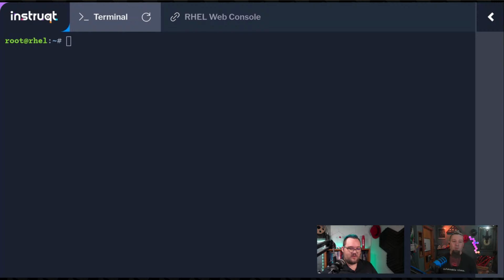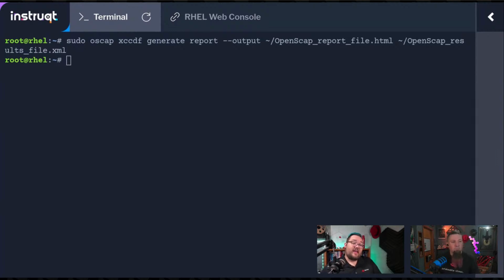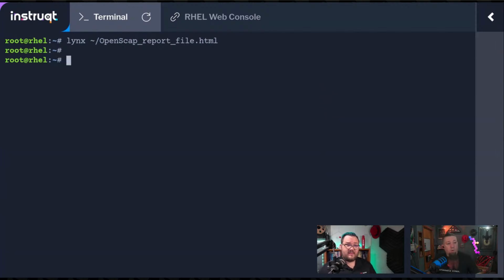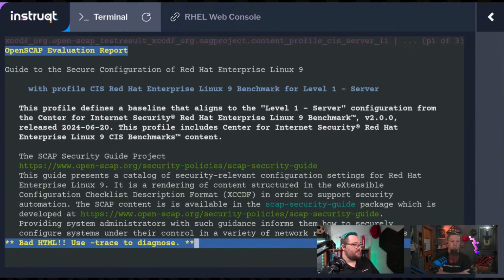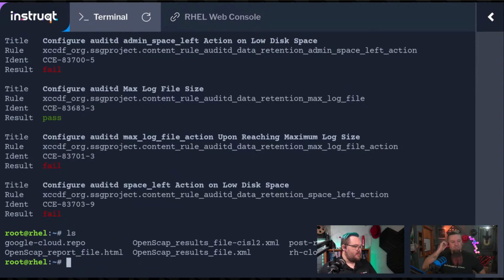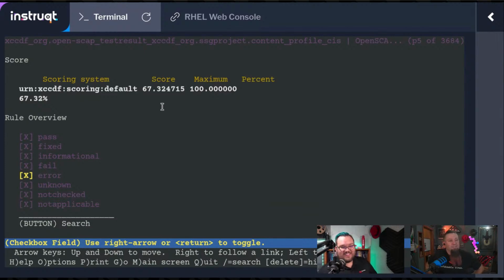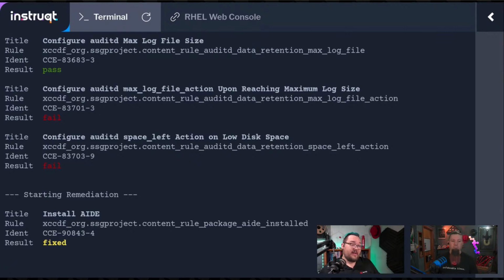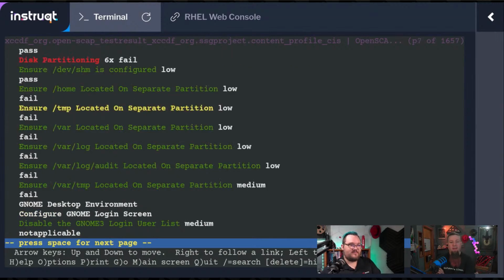How to Achieve CIS Benchmark Compliance to Harden Linux Systems | Into the Terminal 120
Starting your cybersecurity or Linux security practices?

In cooperation with Red Hat, the Center for Internet Security (CIS) produces a CIS Benchmark for Red Hat Enterprise Linux.  What is the CIS Benchmark or CIS compliance? The CIS Benchmark is an industry-independent, general security framework applicable to all Linux machines and workloads.  It recommends configurations or practices for systems management to help mitigate security risks, which lessens the security risk for the linux systems you operate.

In this episode of Into the Terminal, Nate and our special guest Joshua Loscar will not only show the tools, like OpenSCAP, you can use to manage security compliance on Linux systems but also how to configure the system to comply with the CIS Benchmark for Red Hat Enterprise Linux.  We will also discuss the differences between CIS level 1 and 2 compliance.  Red Hat provides tools and capabilities to scan for compliance and resolve issues detected by scans.

Applying consistent security policies and management is an integral component of maintaining the integrity of your Linux systems!

Lab: Use OpenSCAP for security compliance and vulnerability scanning

Commands used:
dnf, oscap, lynx

Chapters
00:00 Stream start
00:15 Welcome
00:52 Installing OpenSCAP
07:12 Introduction
09:19 What is OpenSCAP?
15:49 Scanning Level 2
25:26 Applying a policy
35:07 Q&A
38:37 Wrap up